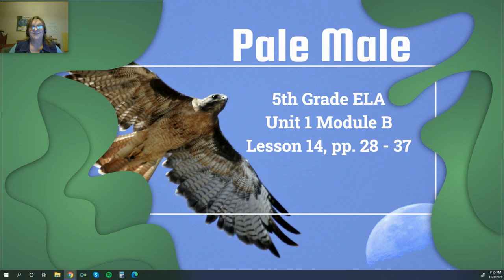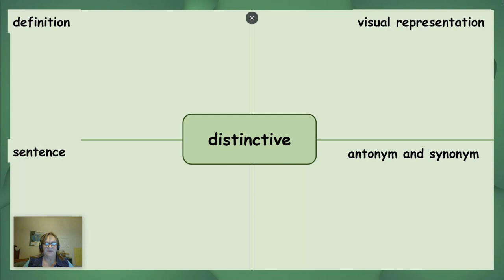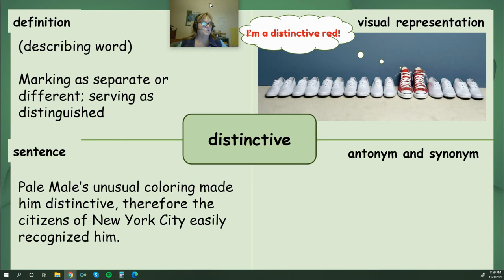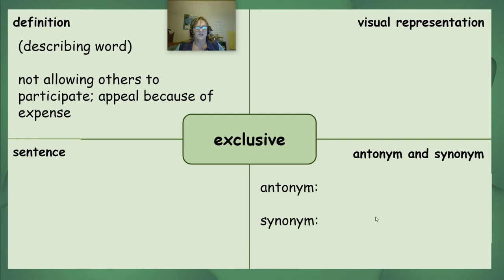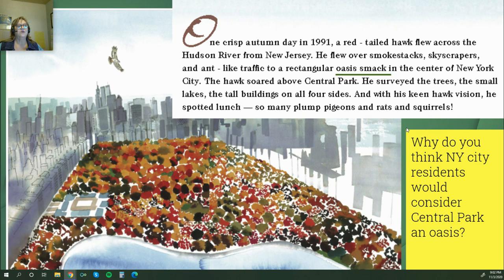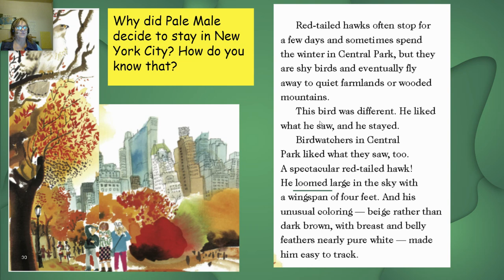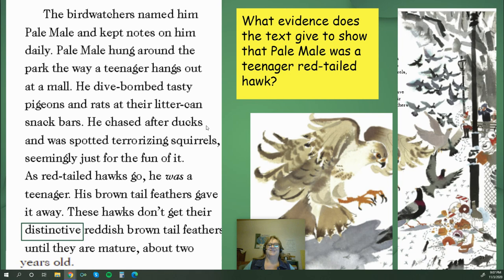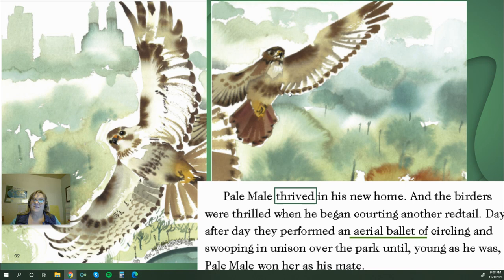5th Grade ELA Unit 1 Module B Lesson 14 Pale Male